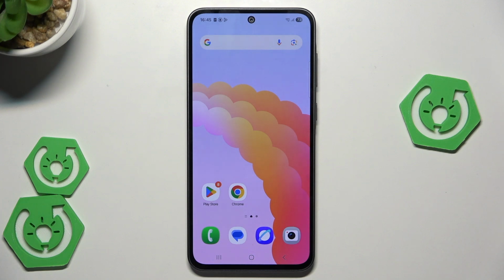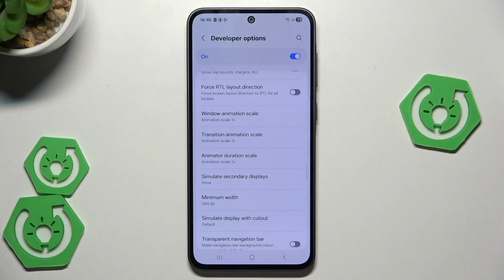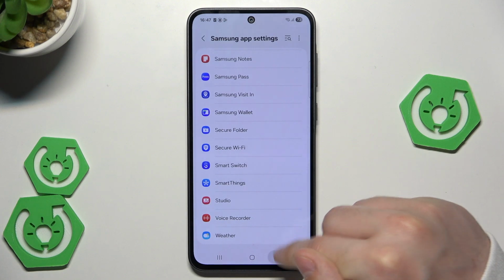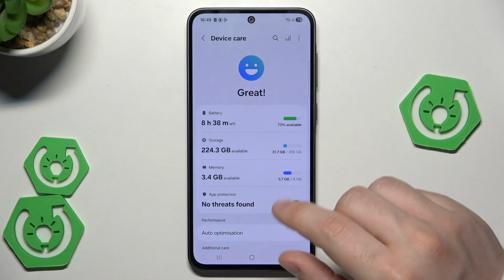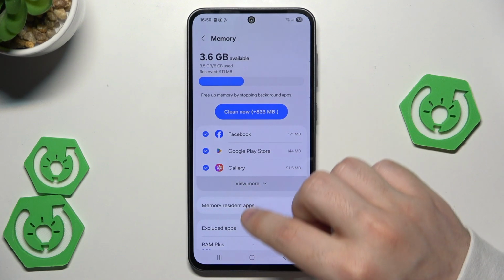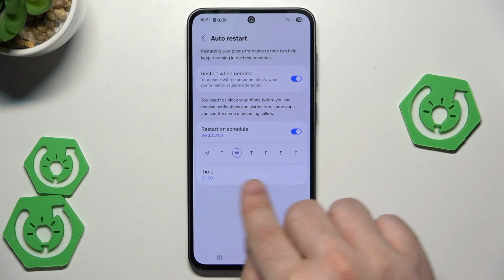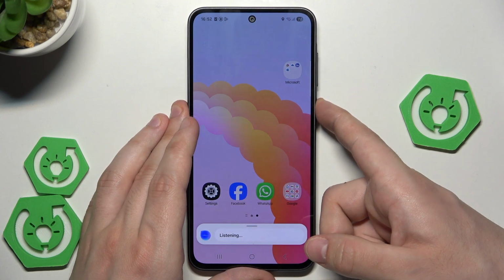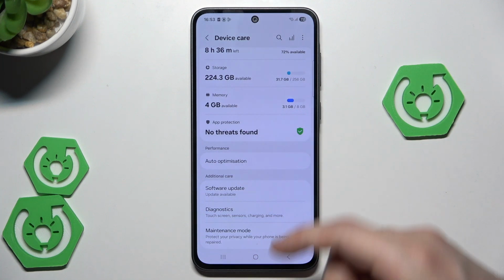SAMSUNG Galaxy M56 5G – Speed Up Tricks for Faster Performance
Want to make your SAMSUNG Galaxy M56 5G run faster and smoother? In this video, we show you the best speed up tricks for the Galaxy M56 5G, including how to use developer options, adjust animation scales, limit background processes, uninstall unused apps, free up storage and memory, and enable auto restart for better performance. Learn how to optimize your device step by step and keep your phone running at its best. These tips are easy to follow and perfect for anyone looking to boost the speed of their SAMSUNG Galaxy M56 5G.

How to speed up SAMSUNG Galaxy M56 5G using developer options?
How to free up storage and memory on SAMSUNG Galaxy M56 5G?
How to enable auto restart for better performance on SAMSUNG Galaxy M56 5G?

0:00 Introduction
0:13 Accessing Developer Options
0:49 Adjusting Animation Scales
1:47 Limiting Background Processes
2:08 Uninstalling Unused Apps
2:29 Using Device Care and Storage Cleanup
3:33 Freeing Up Memory
5:05 Setting Up Auto Optimization and Auto Restart
6:35 Manually Restarting the Device
7:27 Checking for Software Updates
8:22 Using Cleaning Apps